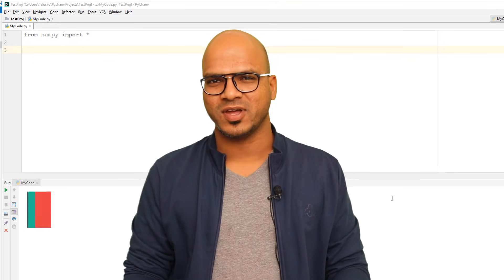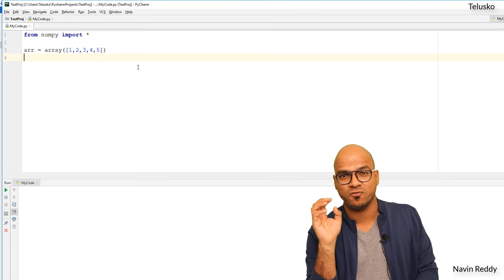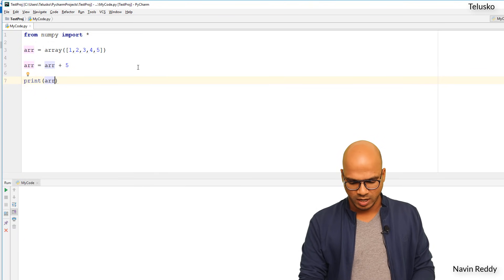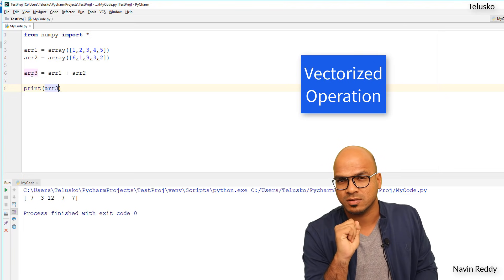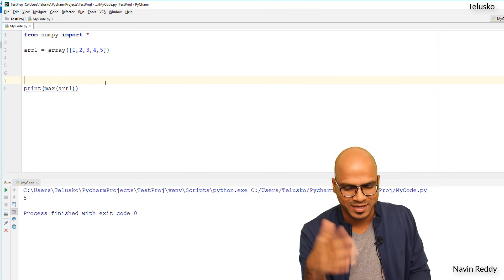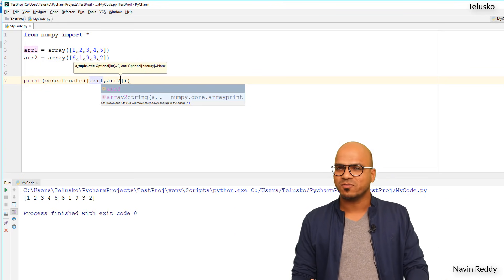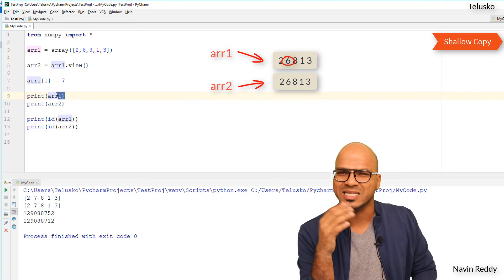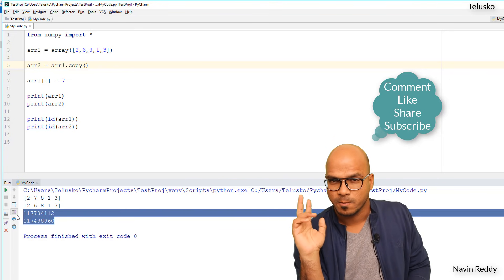#30 Python Tutorial for Beginners | Copying an Array in Python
In this lecture we will see:
- Addition of values in an array
- Different functions that can be performed on arrays
- What is Aliasing in python?
- Different ways of copying an array

- We can add any value in each element of an array.
- We can also add values of two arrays.
- The addition of two arrays is known as Vectorized Operation.
- We can also find the values of each element of an array of mathematical operations such as sin, cos, tan, log, sqrt etc.
- Sum of every element of an array can also be calculated by using the sum() function.
- Minimum value can also be get from an array through the min() function.
- Maximum value can be get from an array by using the max() function.
- Unique elements from an array and the sorted array can also be get.
- Concatenation of two arrays can also be performed by using the concatenate function. This function combines two arrays.

- Two variables can be pointed towards a single array. It means both variables are pointing to the same memory address where the array is stored.
- In Python, Aliasing happens whenever one variable's value is assigned to another variable.
- view() is a function that helps to create a new array at a new location. It means arrays should be present at the different memory addresses.
- By using the view() functions, two variables will point towards two different arrays.

- In python, two copying techniques are available i.e.,
1. Shallow Copy
2. Deep Copy
- In shallow copy, it will copy elements but it means both arrays are dependent on each other.
- In shallow copy, if we update an element in one array then the changes would also be reflected in another array.
- In a deep copy, two different arrays are not linked with each other in any way.
- In a deep copy, we use the function known as a copy() instead of using the view() function.
- copy() function provides a deep copy of an array.